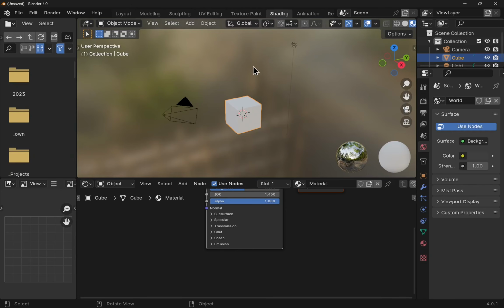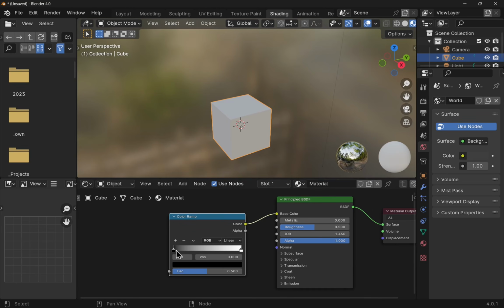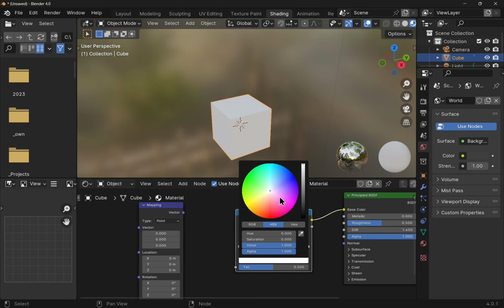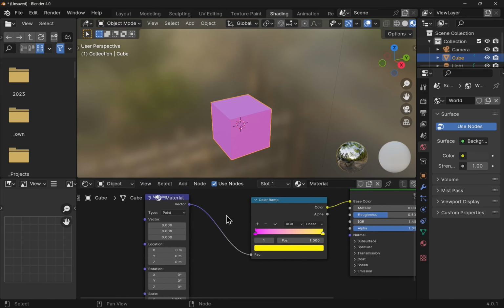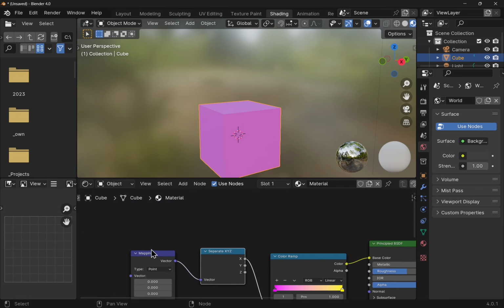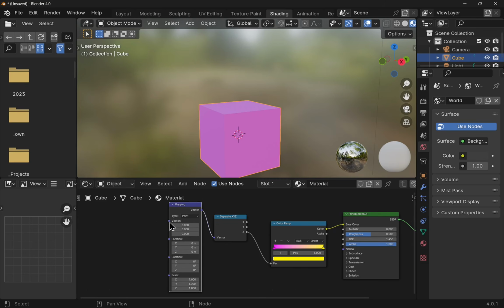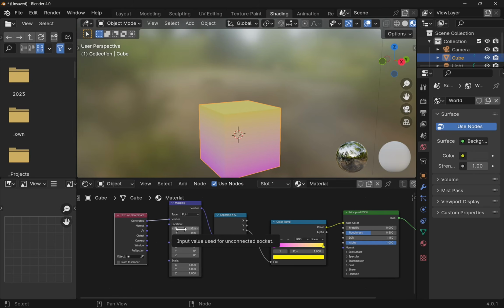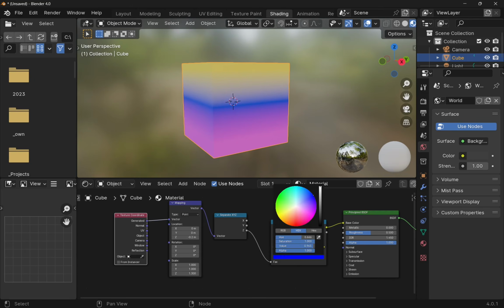Blender 3D Beginner's Guide: Create Gradient Textures in Minutes!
Step-by-step tutorial will guide you through creating a simple gradient material that can be used as a texture for your 3D models in Blender. Learn essential Bd3D tips, minimal shortcut keys, and easy techniques to elevate your Blender skills without the overwhelm. Perfect for newcomers to the 3D world!